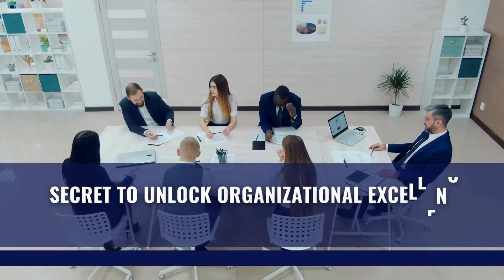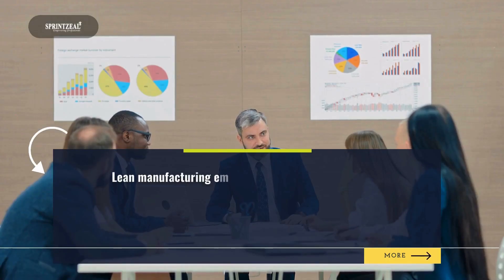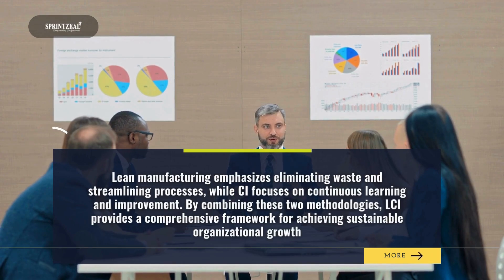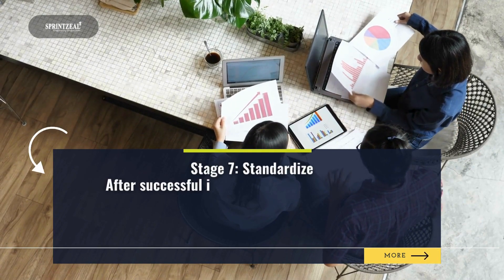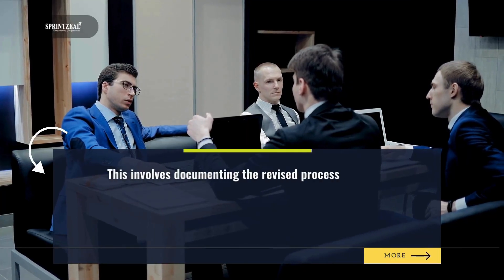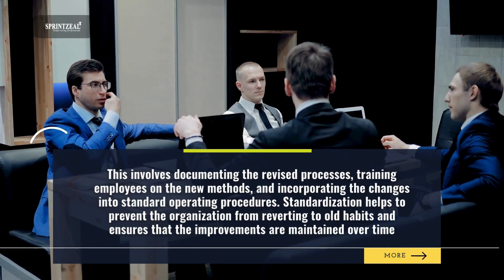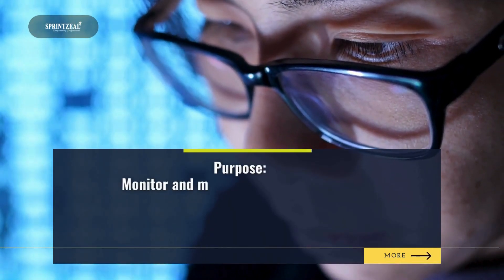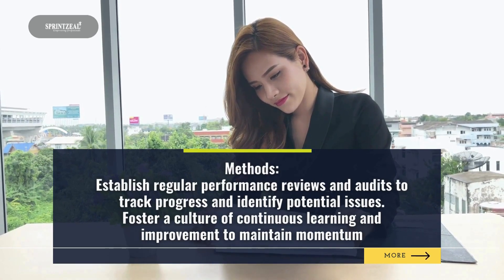Secret to Unlock Organizational Excellence Stages of Continuous Improvement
Here is Sprintzeal's video on Secret to Unlock Organizational Excellence Stages of Continuous Improvement

Lean continuous improvement (LCI) is a specific approach to CI that combines the principles of lean manufacturing with the practices of CI. Lean manufacturing emphasizes eliminating waste and streamlining processes, while CI focuses on continuous learning and improvement. By combining these two methodologies, LCI provides a comprehensive framework for achieving sustainable organizational growth.

what you will learn here :
1. Introduction
2. The 4 Key Stages of Continuous Improvement
Stage 1: Plan
Stage 2: Do
Stage 3: Check
Stage 4: Act
Stage 5: Measure
Stage 6: Analyze
Stage 7: Standardize
Stage 8: Sustain